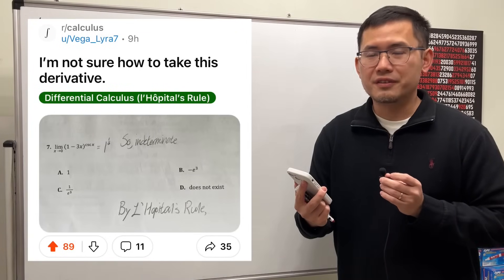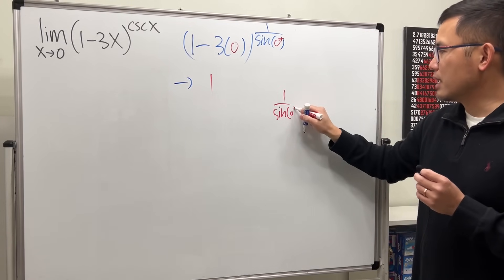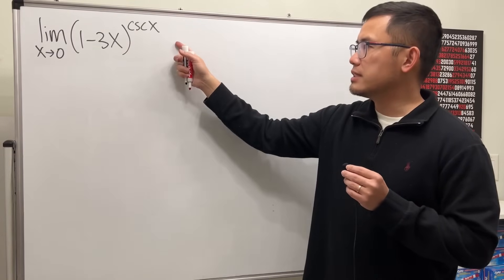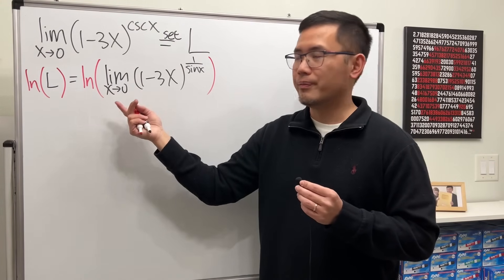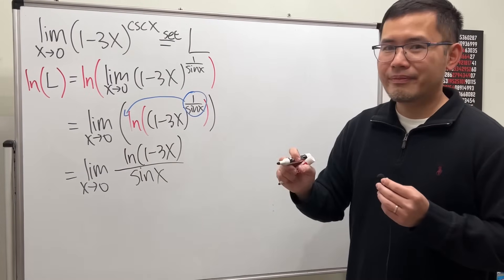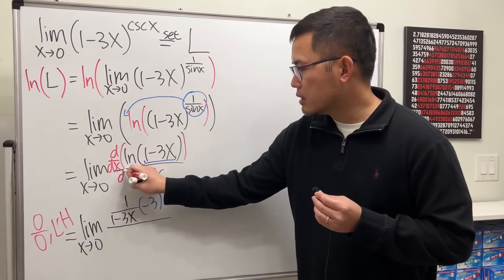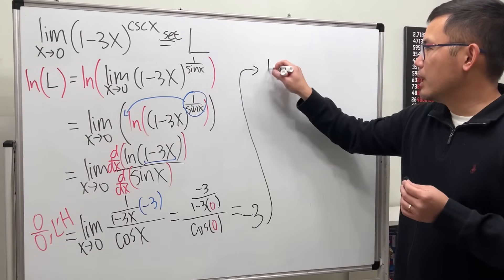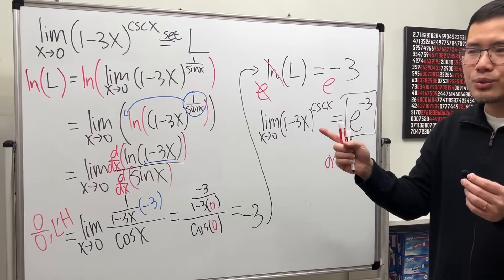I'm not sure how to take this derivative. Reddit limit of (1-3x)^csc(x), L'Hopital's rule r/calculus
Learn how to evaluate the limit of (1-3x)^csc(x) as x approaches 0 by using the L'Hoptial's rule. But we have to first be careful to have either the indeterminate form of 0/0 or infinity/infinity. This question is from Reddit r/calculus. Original post